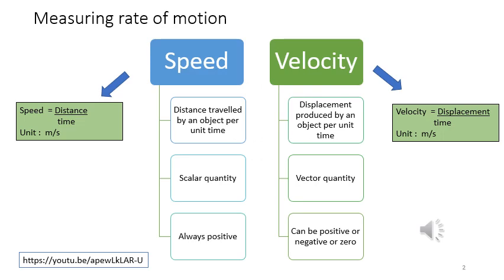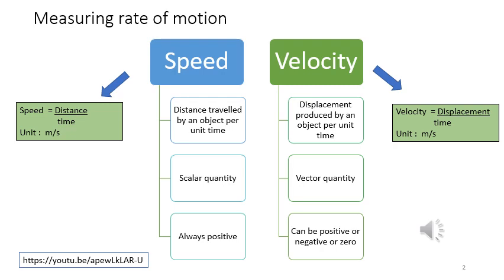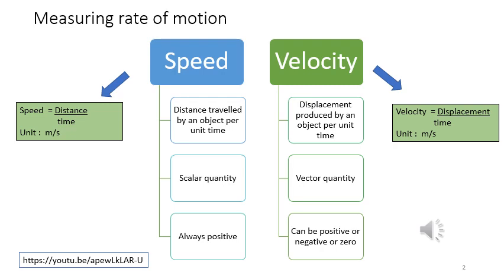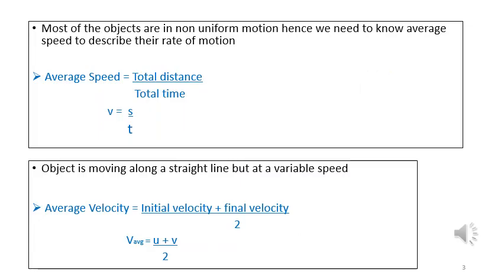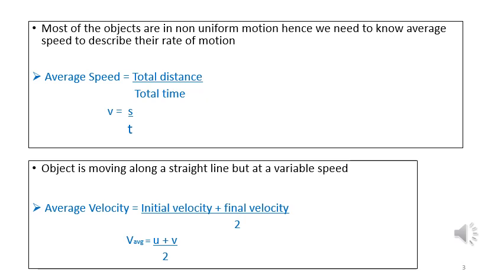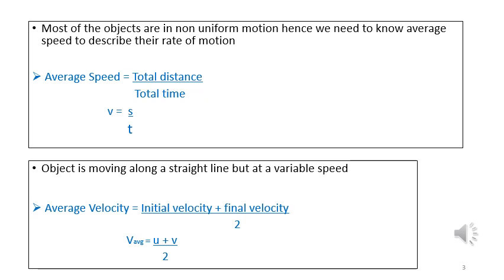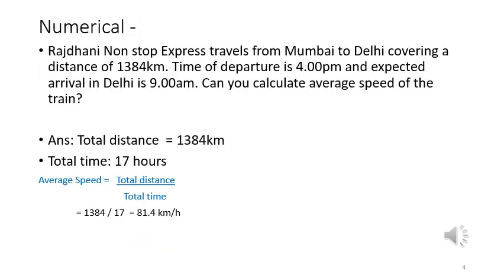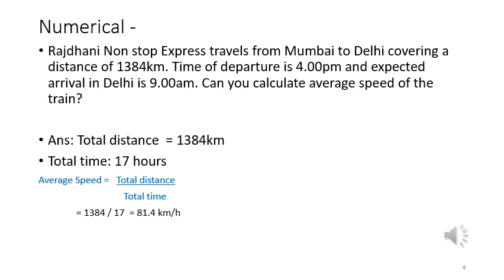8 4 Speed and Velocity